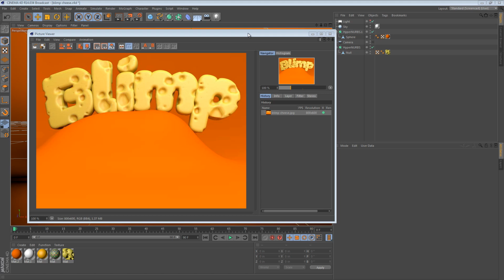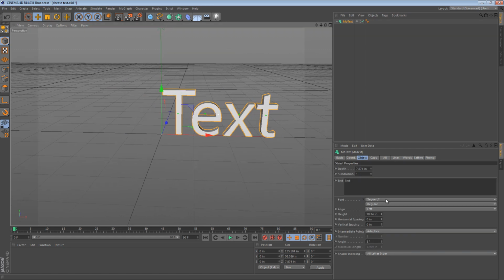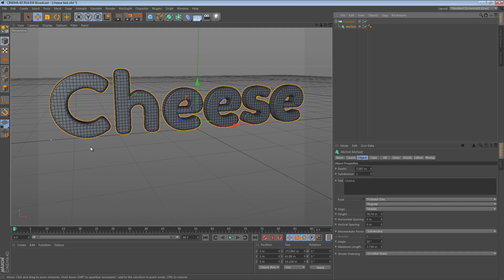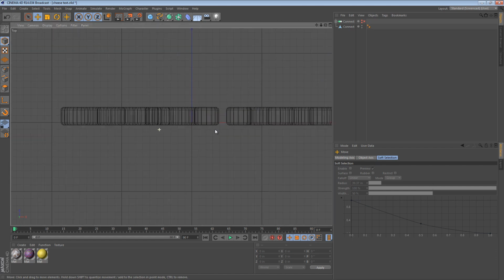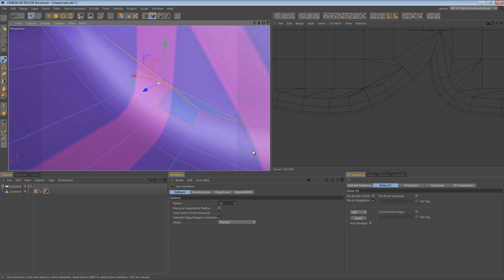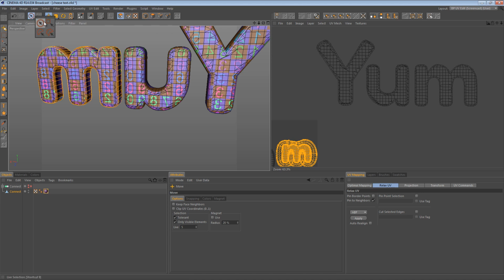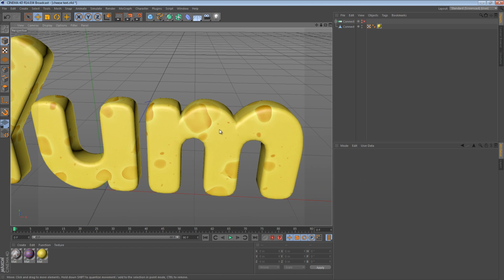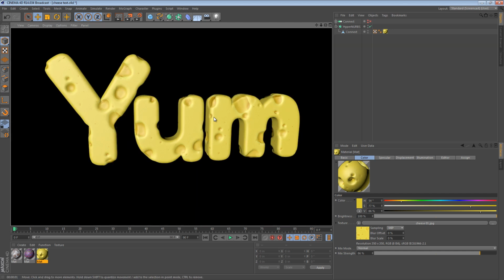UV Mapping Examples - Part 3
Part three of a UV Mapping series. In this final installment, we look at a study of UV mapping some text so we can wrap a texture around the front face.